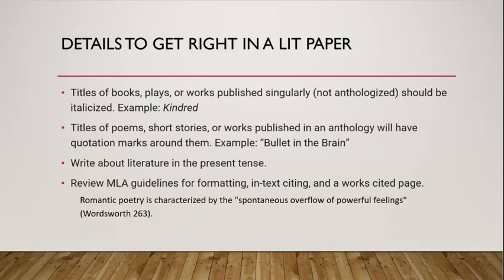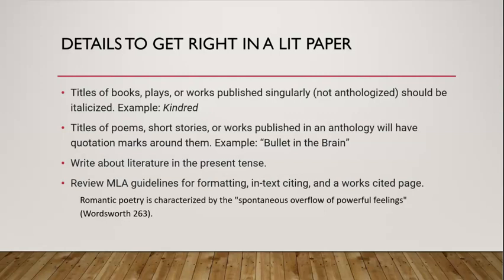Tips for Writing Essays in this Class